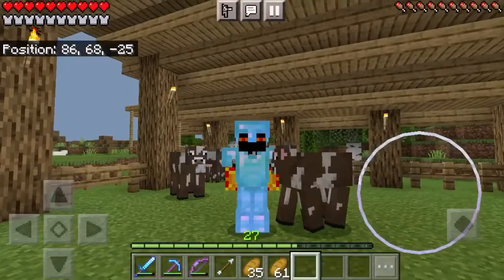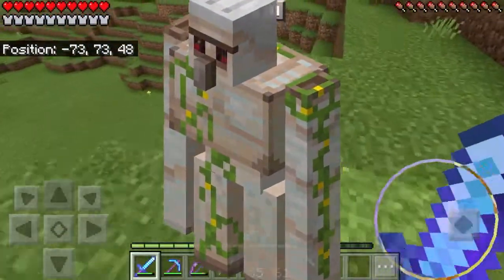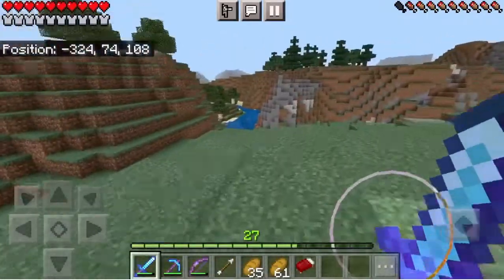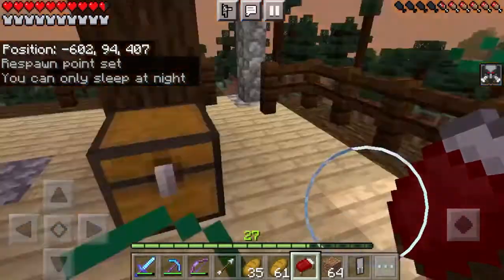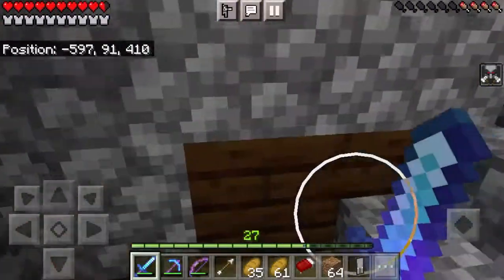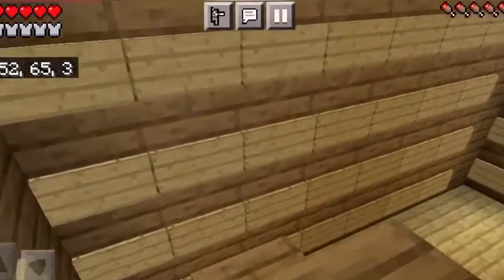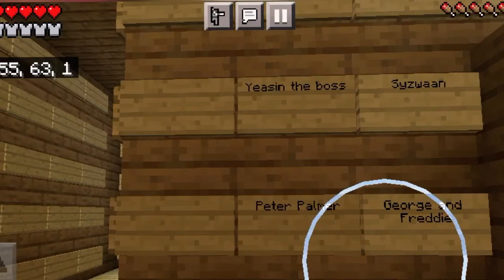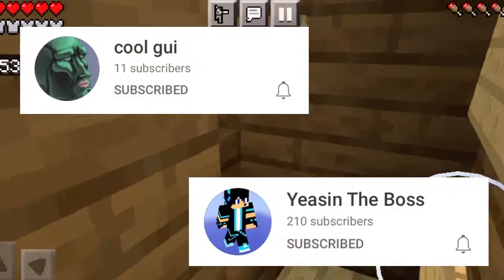Preparing for raids! Minecraft survival series Episode 36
Raids are a fun thing that I want to take on next episode preparing for these is valid

So I must find a pillager captain and kill it for the Bad omen affect automatically starting a raid once I enter a village